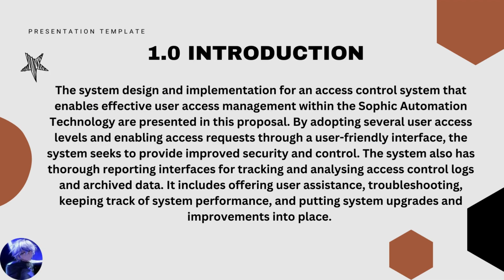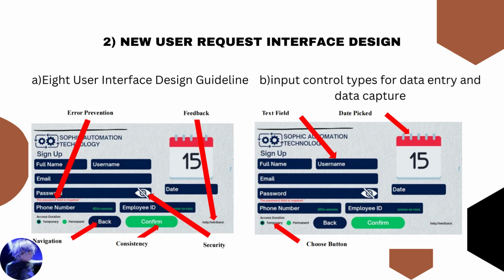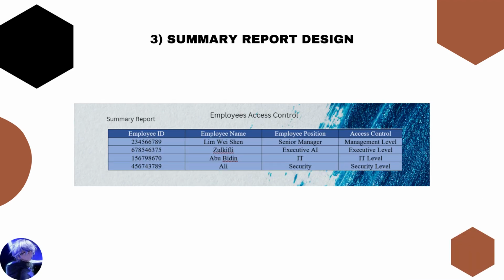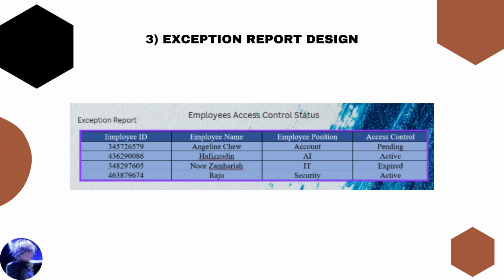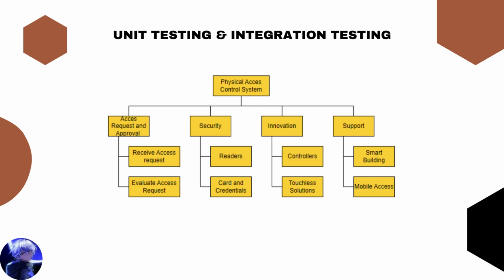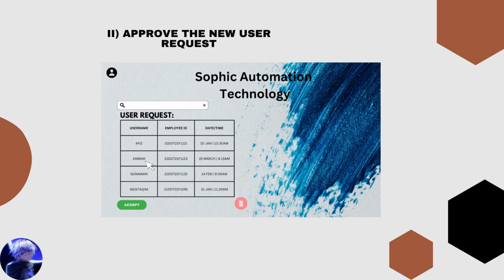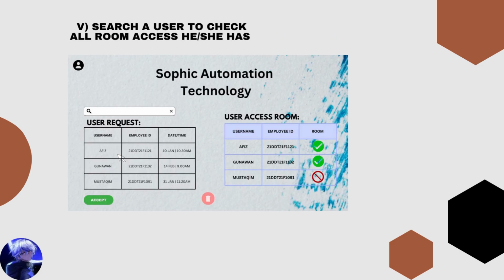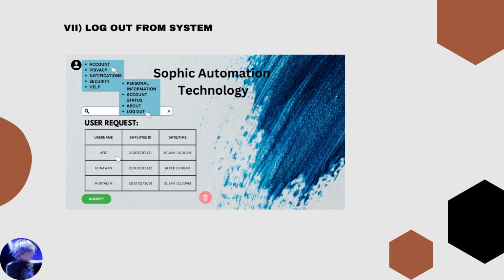Mini Project 2 Presentation - Afiz, Ammar, Mustaqim, Gunawan